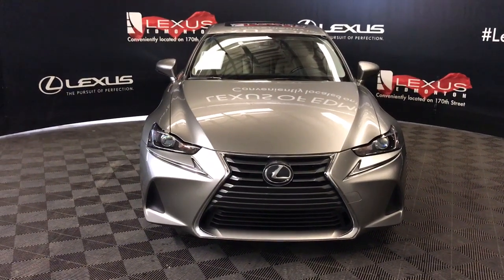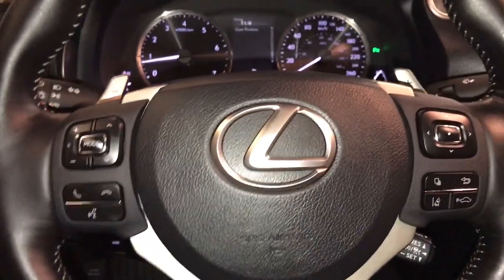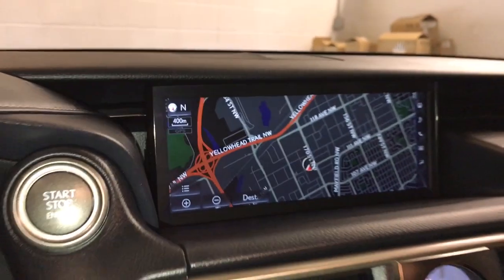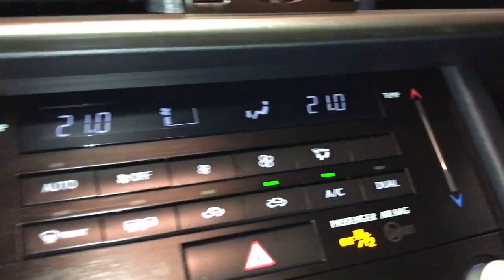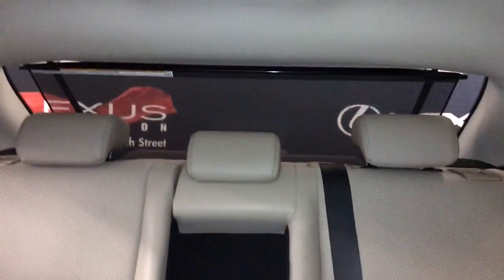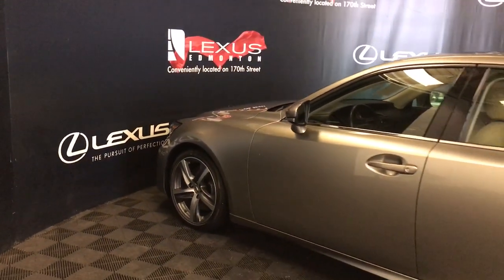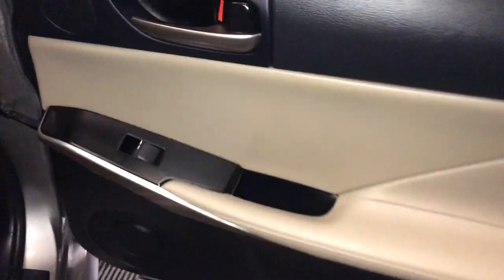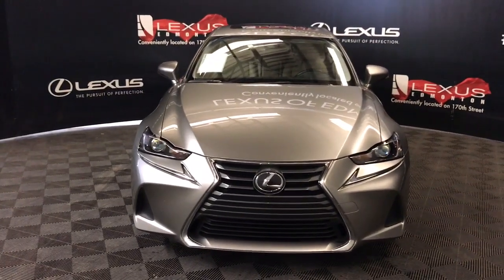Silver 2018 Lexus IS Luxury Package Review Edmonton AB - Lexus of Edmonton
This is a Silver 2018 Lexus IS Luxury Package Review Edmonton AB - Lexus of Edmonton with 6-Speed A/T transmission Silver color and Chateau interior color. (Uploaded by DataDriver).